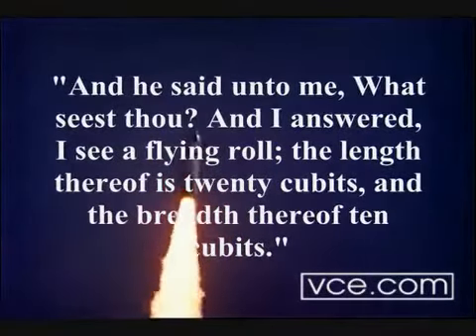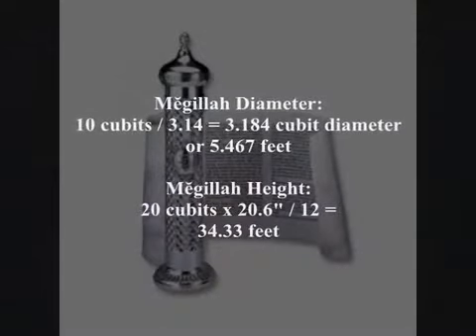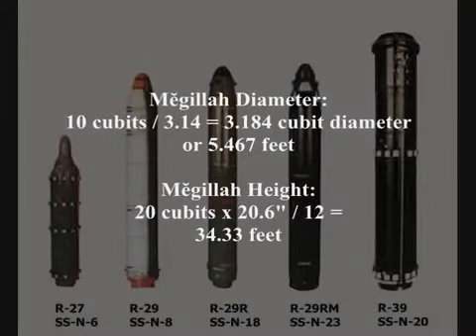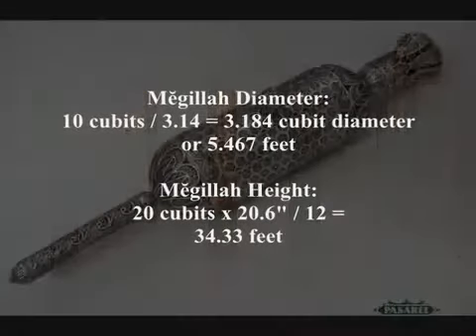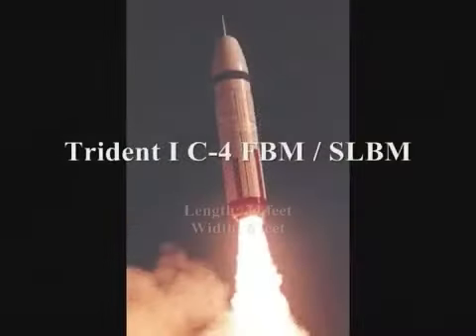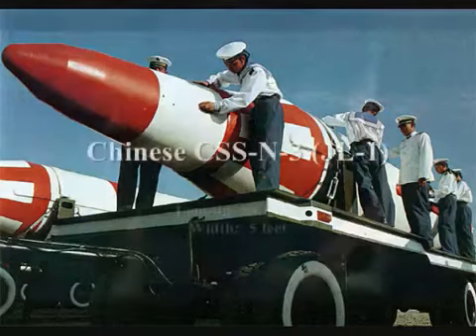NUCLEAR HOLOCAUST is in the Bible!!! Part 2 of 3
From the TiborasaurusRex Channel.